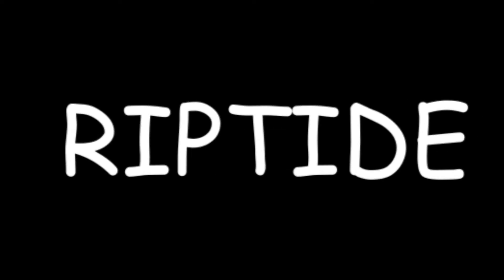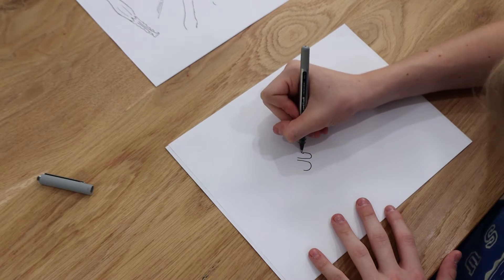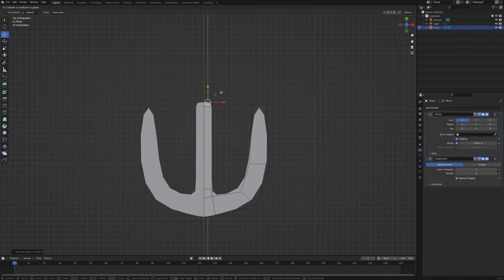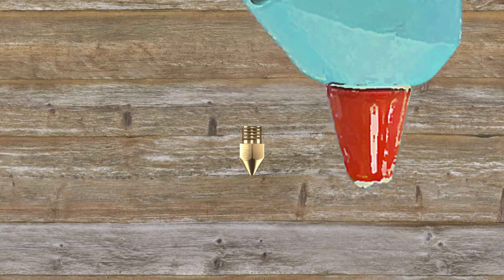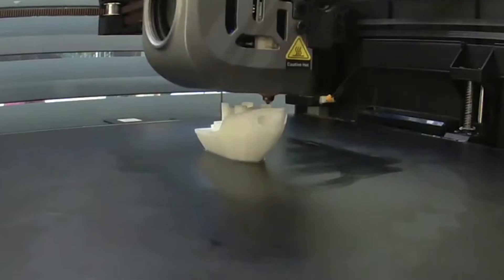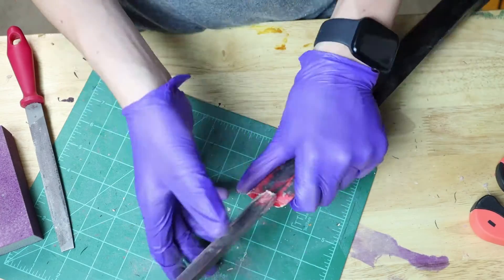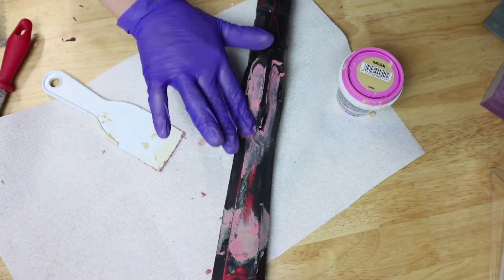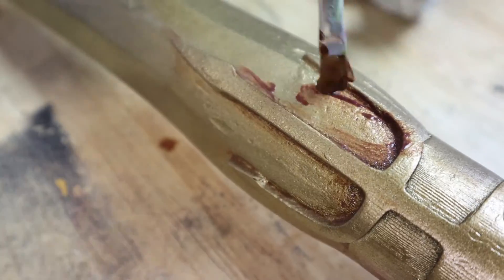I Made Percy Jackson's Sword!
3D Printing Percy Jackson's Sword (Riptide). I love the Percy Jackson book series and I'm so excited for the new show! I decided to use blender to design a 3D print of his sword-- Riptide and then I used my Creality K1 Max 3D printer for the print.